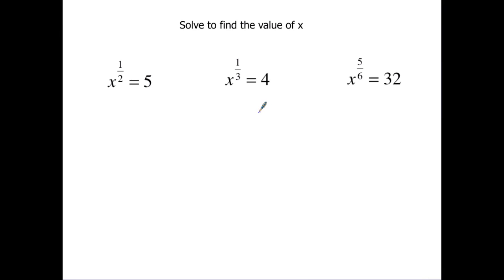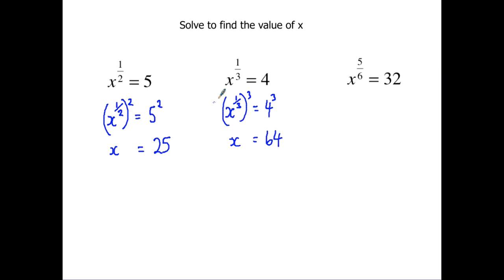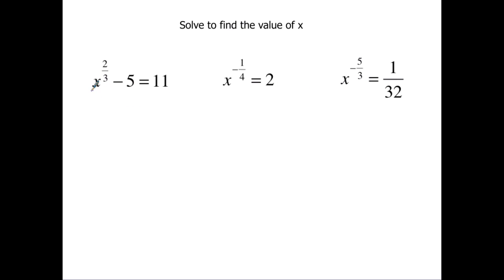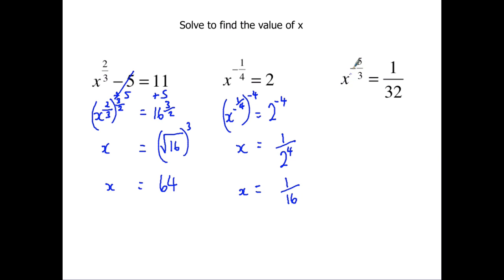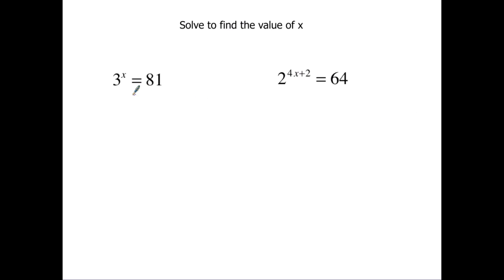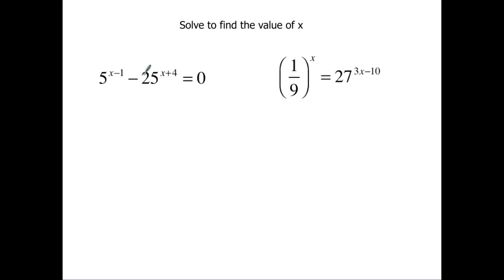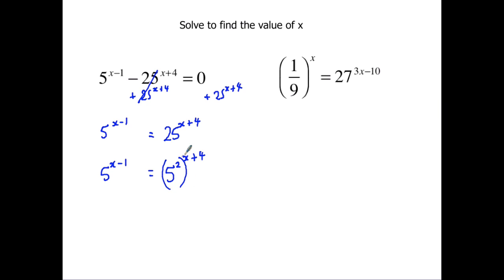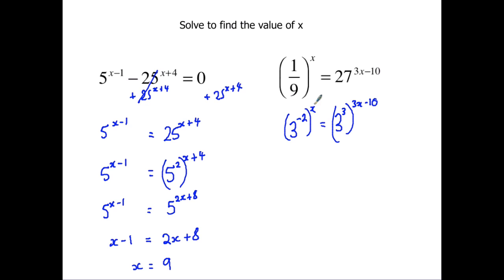Level 2 Further Maths GCSE - Indices equations